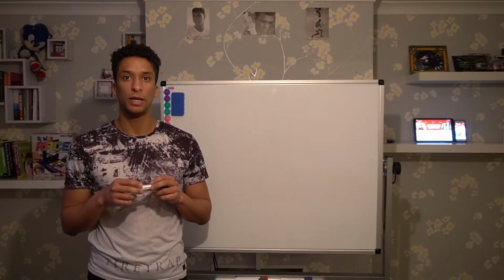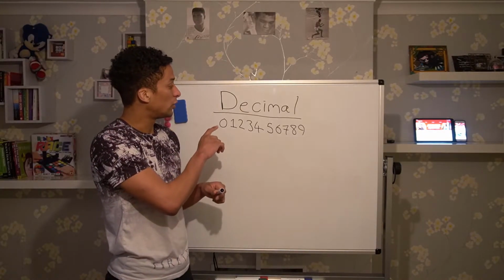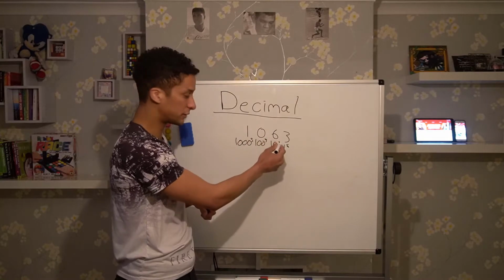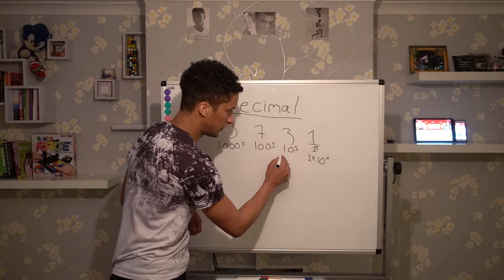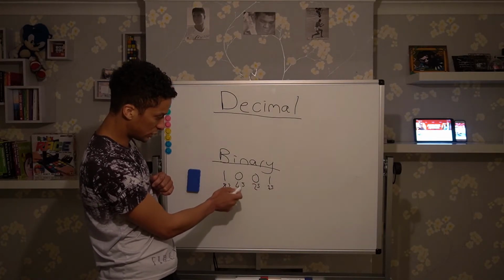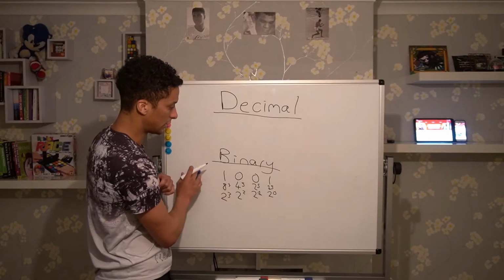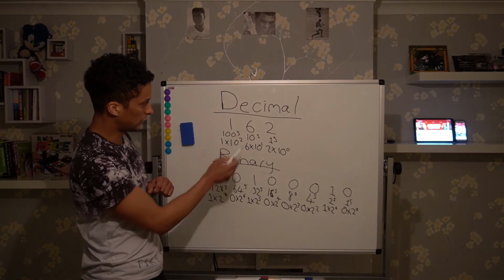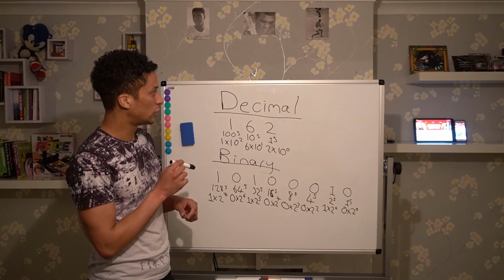Binary Numerical System Explained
You've probably heard that computers use binary numbers, but do you know how the binary numerical system works? In this video, I explain the basics of binary numbers & binary digits, and, the similarities and differences between binary numbers and decimals numbers.